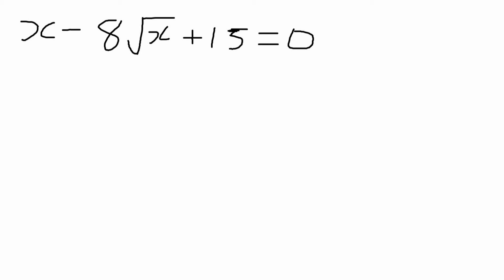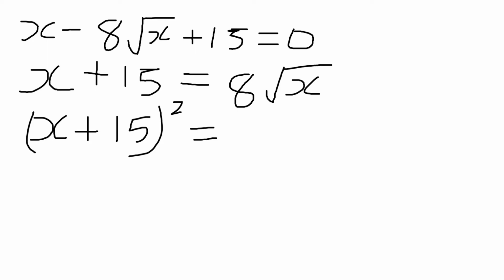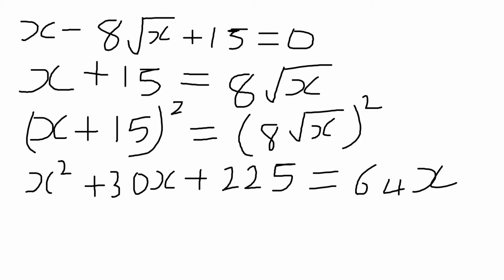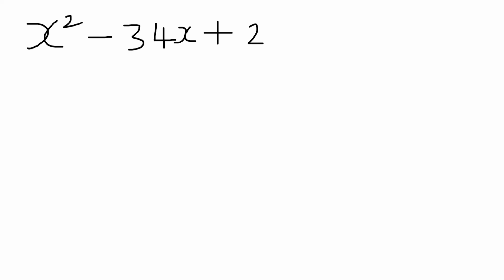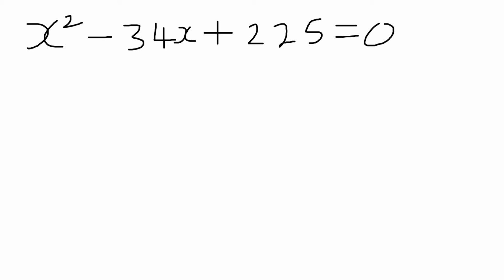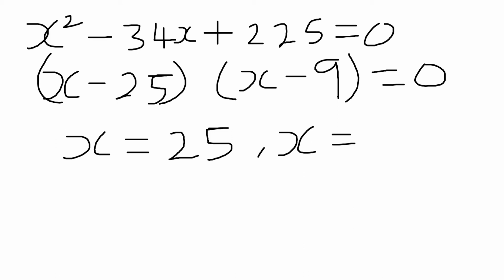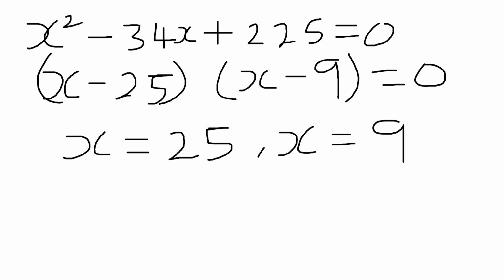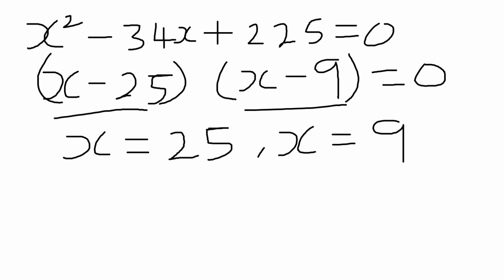A term containing a radical expression which later leads to quadratic equation.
This video gives a very simple approach to solving hidden quadratic equations. I call it hidden because if one doesn't see beyond the question, one may find it difficult to solve. Another importance of the video is that it revises the previous video that I dropped sometime ago - quadratic equation.